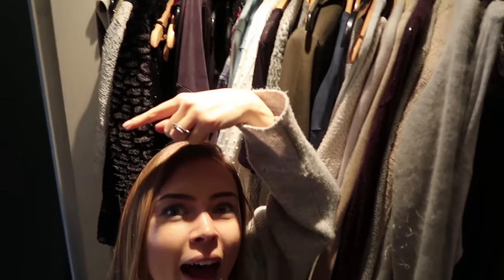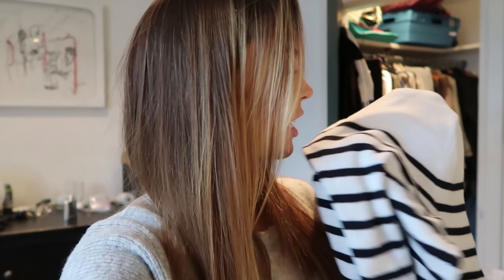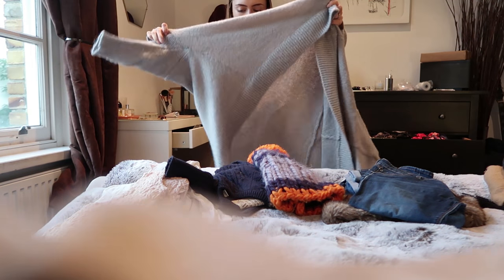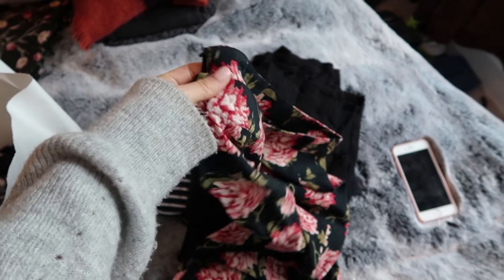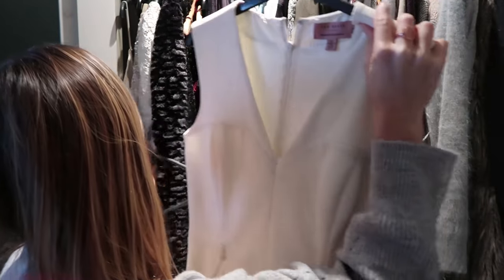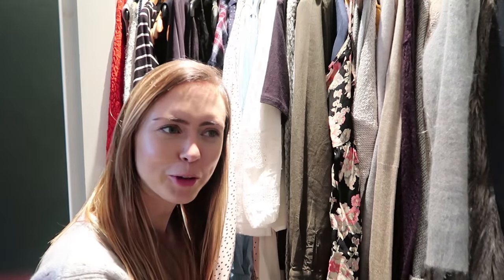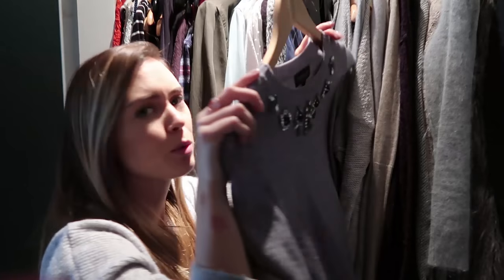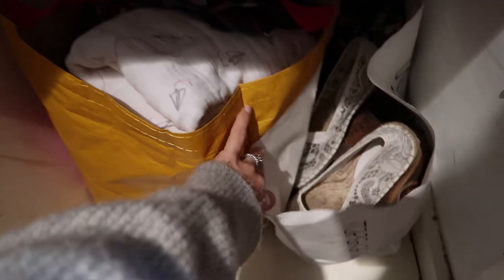Getting Sentimental | Wardrobe Clear out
Hey guys,
this is such a random rambley video of me clearing out my wardrobe, don't expect anything swish like some others you might have seen! I'm super nosey though and I love these types of things!

I realise it may not be to everyones taste but I had fun making it, it made a boring task more fun and I felt like I had someone to talk to whilst I was doing it!
Who would have thought that a wardrobe clearout could make me so sentimental and nostalgic!

Anyway, let me know if you make it to the end of this, and weather you think I should keep or throw some of the items I mentioned.

tons of love, as always,
Han
x